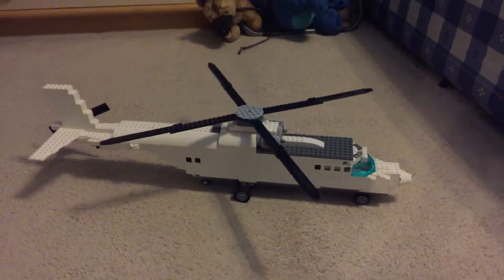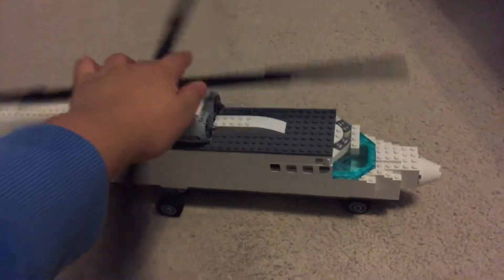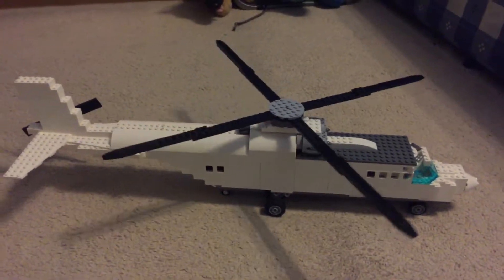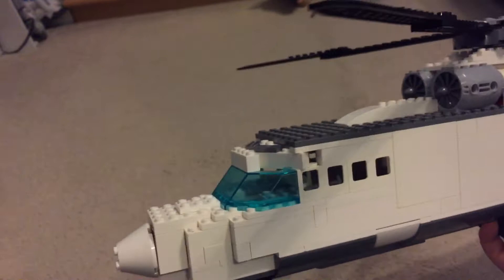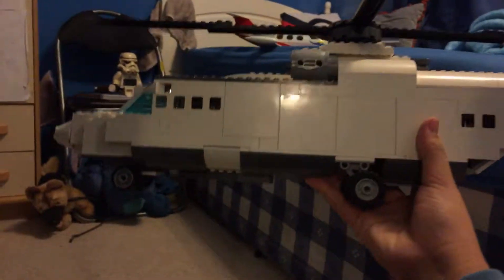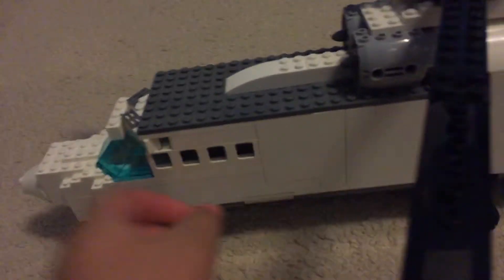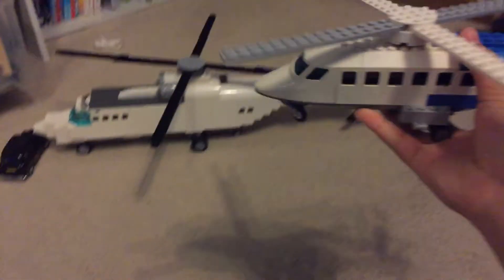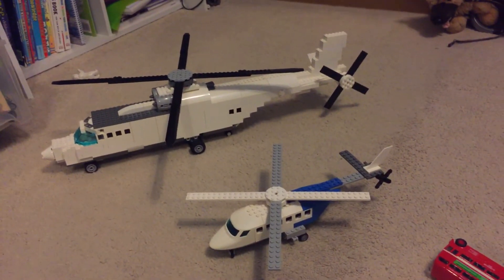Lego Helicopters MOC